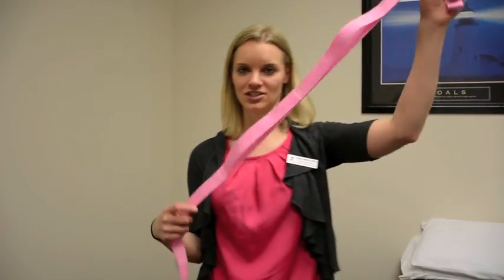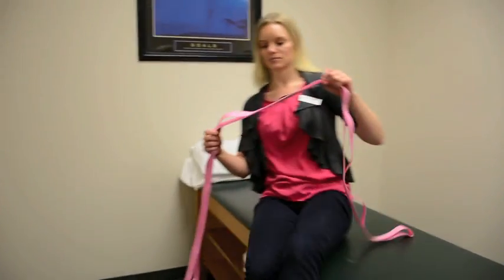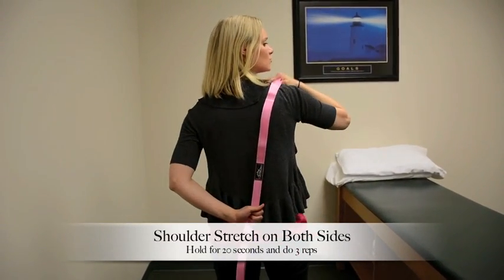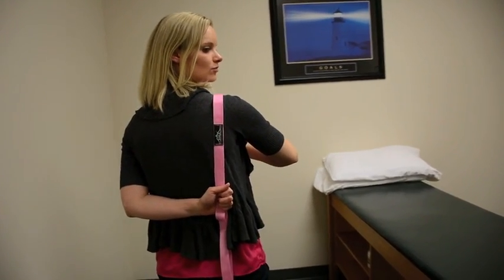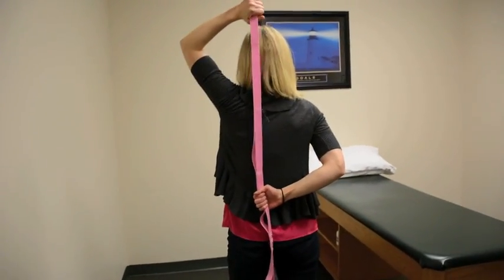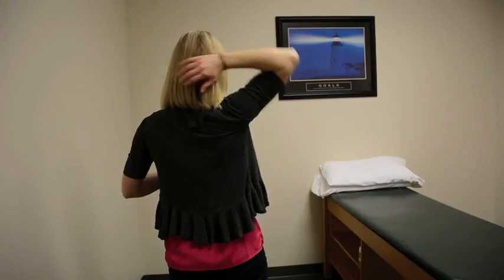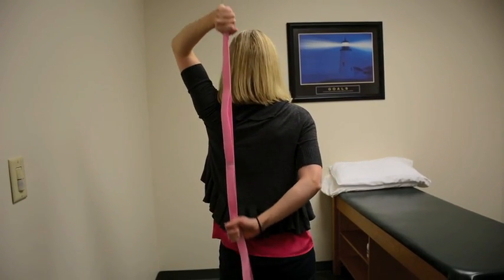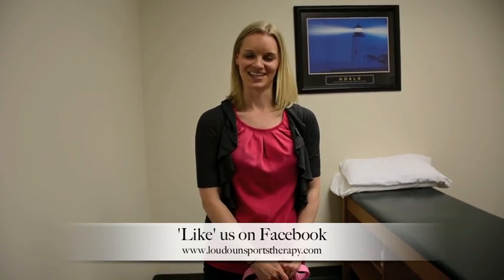Do Anywhere Workout #3 - Stretching Strap for the Upper Body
Summer time is a busy time for many people with sports leagues, camps, family reunions and vacations. Don't let your fitness goals take the back burner. LSTC has a series of 'Do Anywhere' Workouts.Try part one of our Stretching Strap workout with Kate!